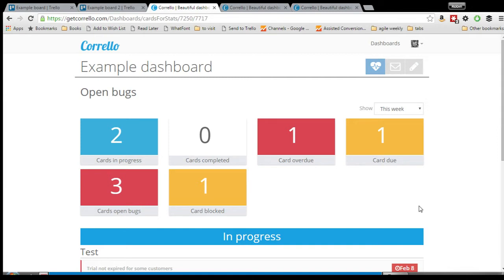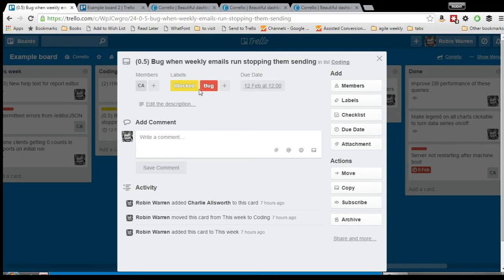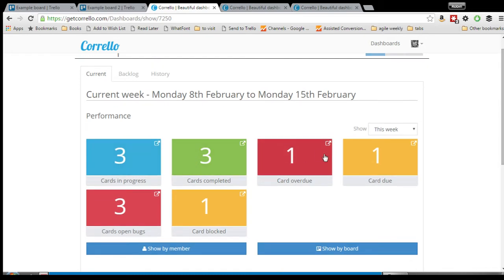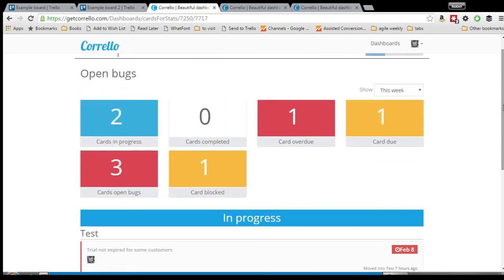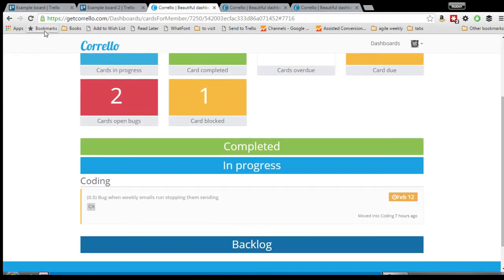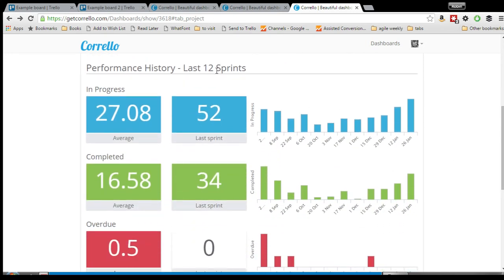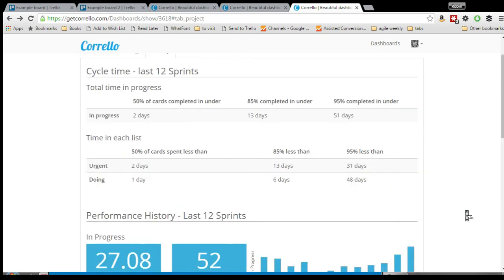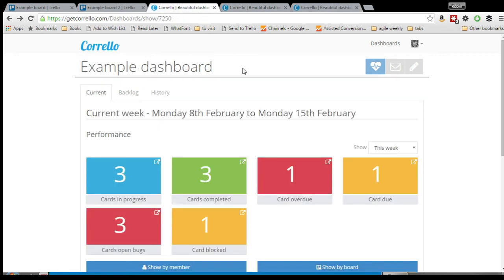Corrello Power-Up - Basic Dashboard Overview